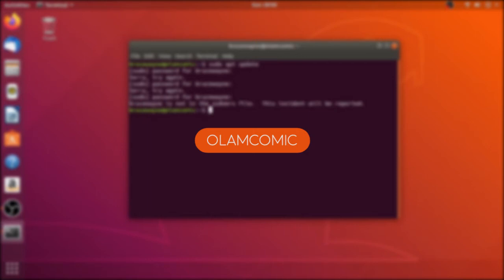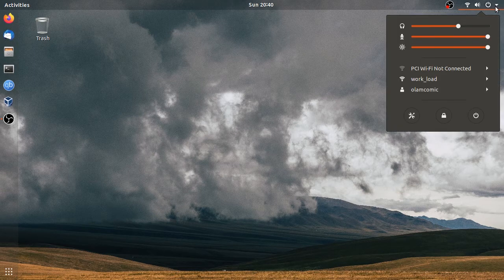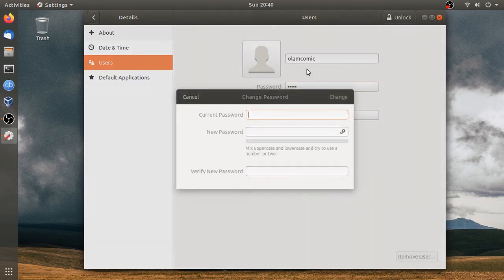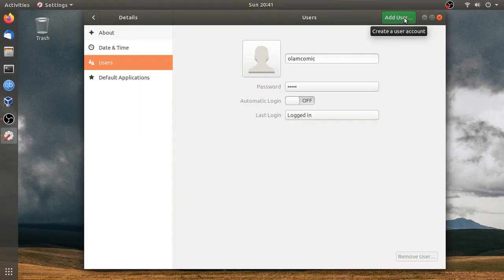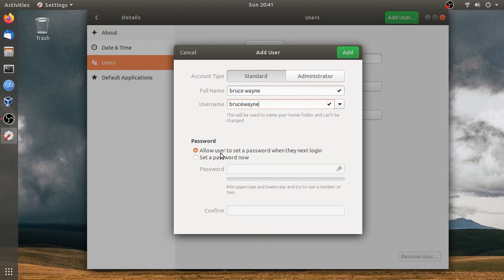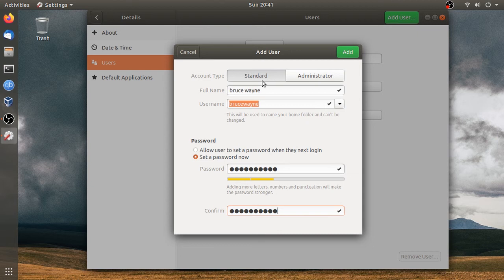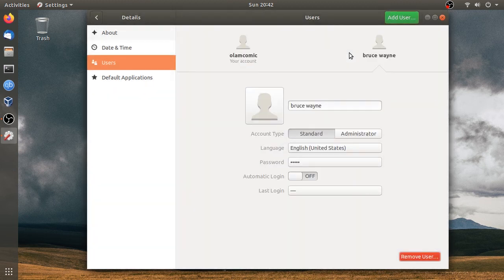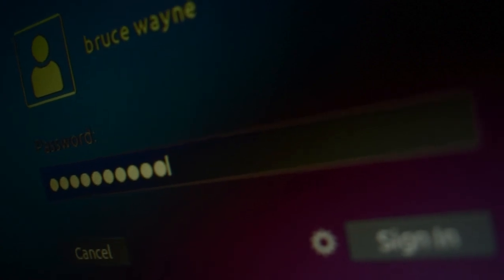ഉബുണ്ടുവിൽ എങ്ങനെ യൂസർ അക്കൗണ്ട് ഉണ്ടാക്കാം | how to create user account in Ubuntu malayalam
Standard account കഴിയാത്തതു.

1. ആപ്പ്കൾ ഇൻസ്റ്റാൾ ചെയ്യാം പറ്റില്ല.
2.ഉബുണ്ടു വിന്റെ മെയിൻ ഭാഗങ്ങളിൽ തൊടാൻ കഴിയില്ല.
3.മറ്റുള്ളവരുടെ യൂസർ അക്കൗണ്ട് കണ്ട്രോൾ ചെയ്യാൻ കഴിയില്ല.
4.പുതിയ അക്കൗണ്ട് ഉണ്ടാക്കാൻ കഴിയില്ല.
5. ഇന്റർനെറ്റ് സെറ്റിങ്‌സ് കയറി മാറ്റം വരുത്താൻ കുറച്ചേ കഴിയു.
6. Sudo command ഉപയോഗിക്കാൻ പറ്റില്ല.

ഒരർത്ഥത്തിൽ പറഞ്ഞാൽ കമ്പ്യൂട്ടർ main ഭാഗത്തു മാറ്റം വരുന്ന ഒന്നും തന്നെ ചെയ്യാൻ കഴിയില്ല.മറ്റു എന്തും ചെയ്യാം. Software വീഡിയോ എഡിറ്റിംഗ് ഫോട്ടോ എഡിറിംഗ് .etc

കമ്പ്യൂട്ടർ പഠനം എളുപ്പമായി.